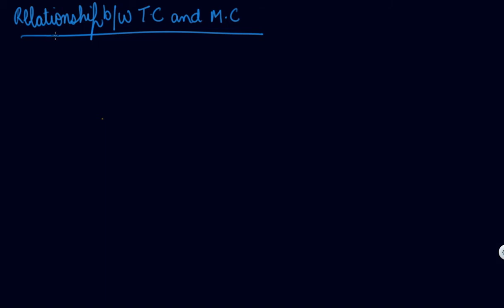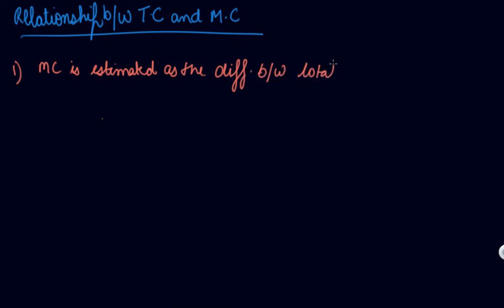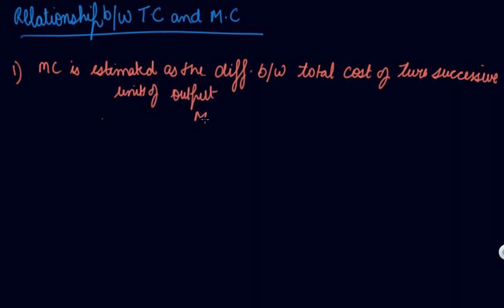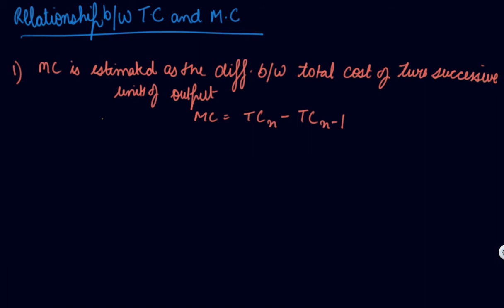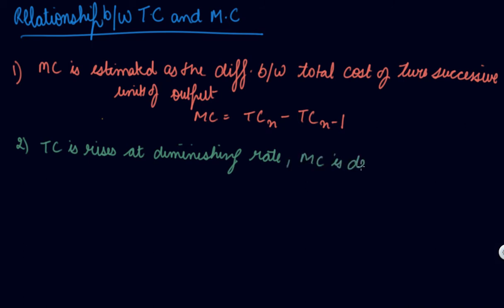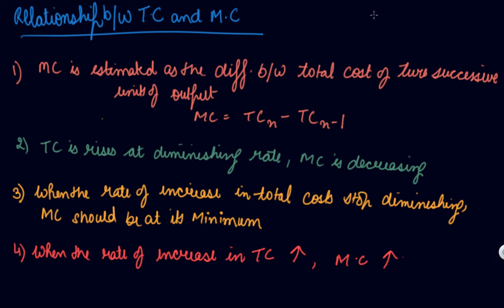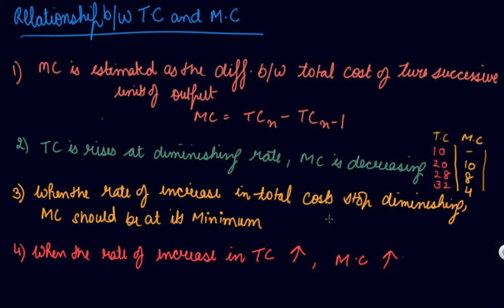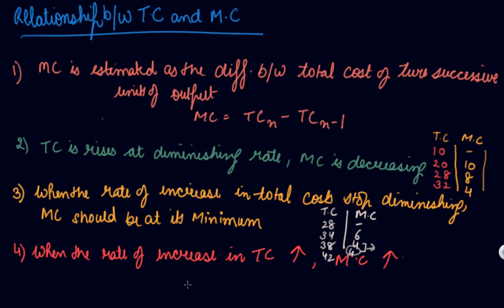Relationship between TC and MC | Class 12 Microeconomics Producer Behaviour and Supply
Class 12 Microeconomics Producer Behaviour and Supply by Parul Madan.

Scholarslearning.com is an online education portal that provides interactive study material for students of classes 6th to 12th for CBSE. Complete with elaborate live classes, multimedia tutorials, interactive exercises, practice tests and expert help, we endeavor to make school easy for students and help them score more. We also provide free NCERT solutions, subject-wise synopses and chapter-wise revision notes for classes 1st to 12th for a thorough understanding of concepts right from a basic to an advanced level of difficulty.